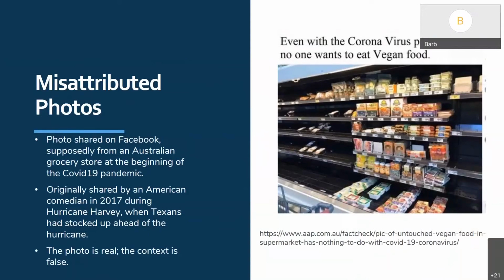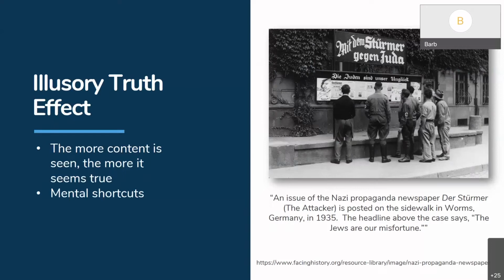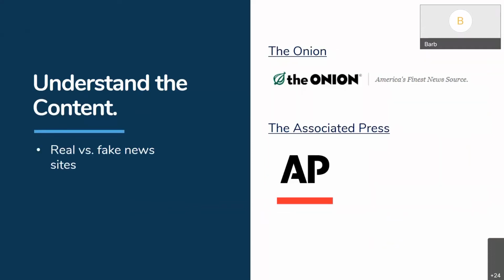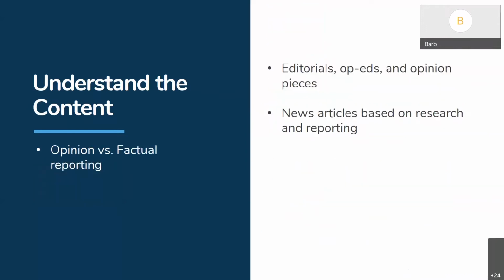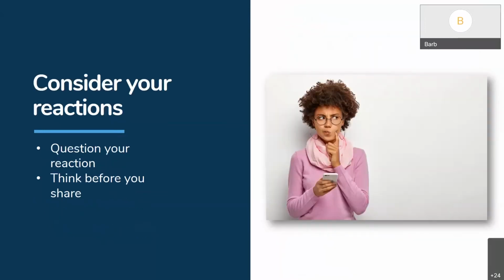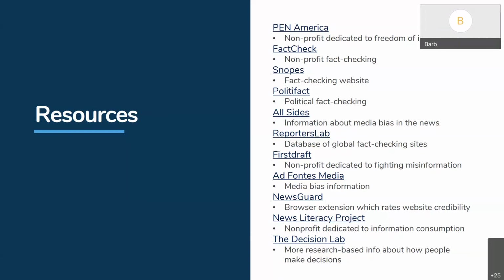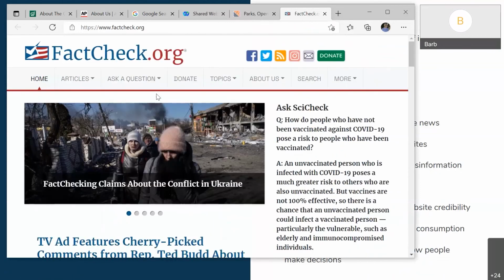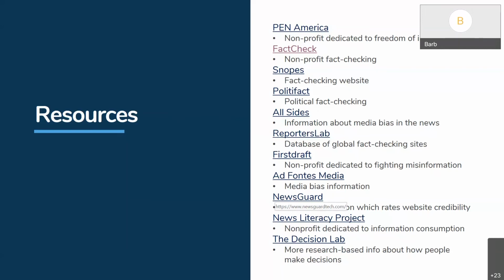Be Information Savvy Webinar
Become a more confident consumer of online information!

In today's world of social media and online news, we are constantly bombarded with various types of information. Having access to all of this knowledge has many benefits, but can also be confusing or overwhelming.

How can we make sure that what we are reading and hearing is accurate? Join librarians from the Longmont Public Library to discover new resources and learn ways to evaluate the information we are presented with online and in our daily lives. At the end of this course, you should feel confident and empowered to recognize when information is misleading and to determine what online information is most accurate and useful.